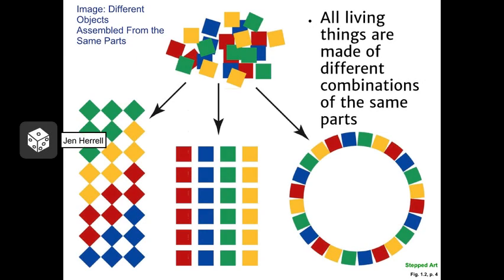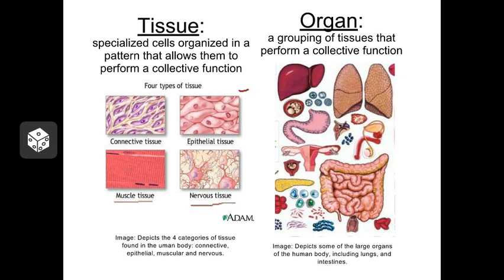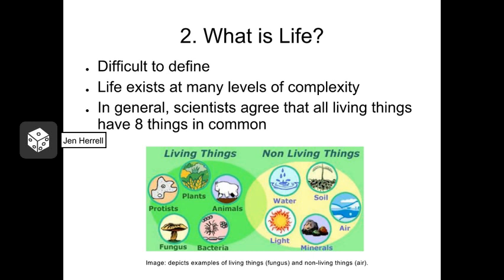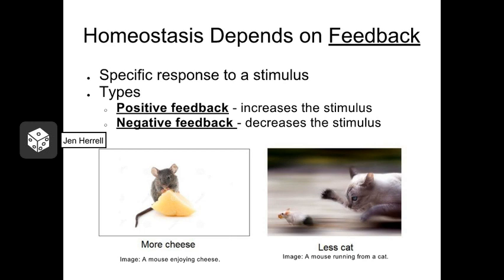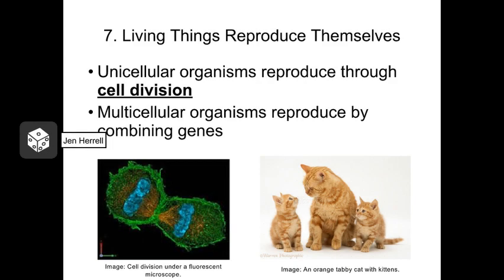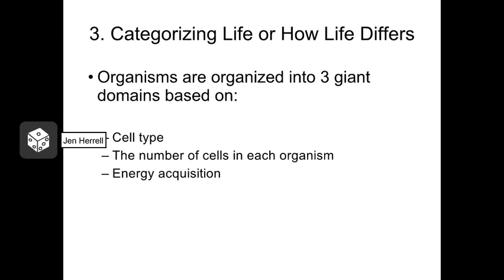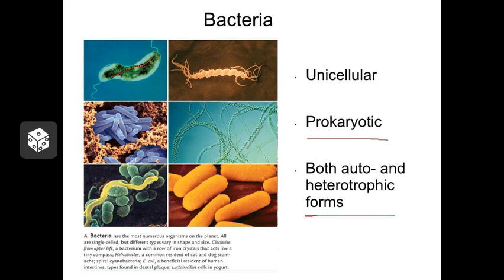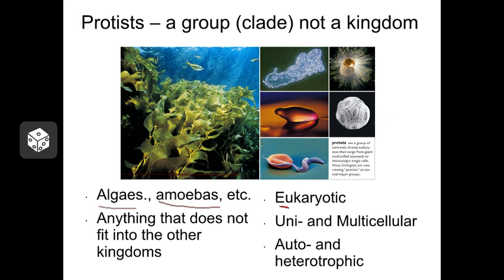Ch 1, Pt 2 Lecture: What Is Life?